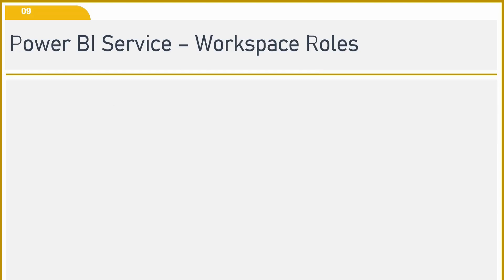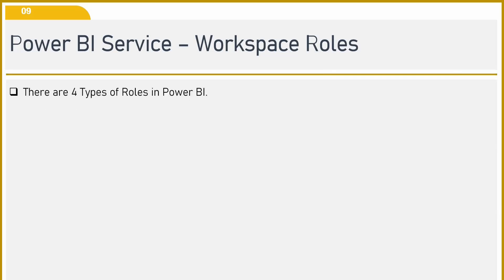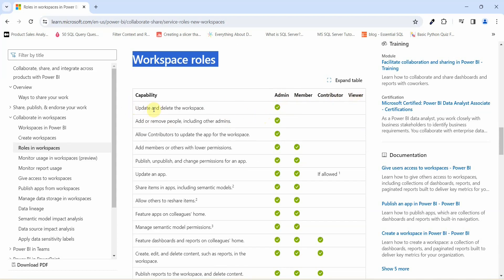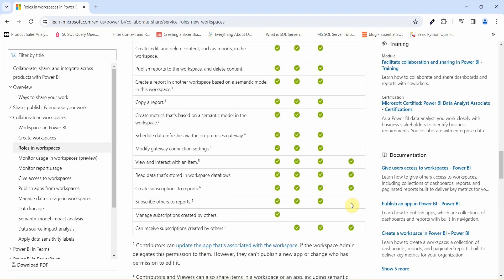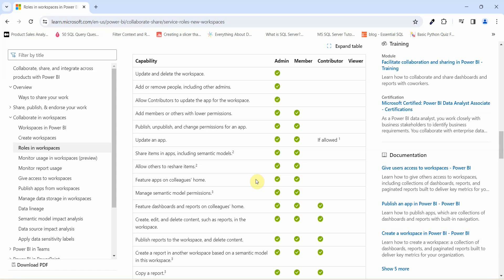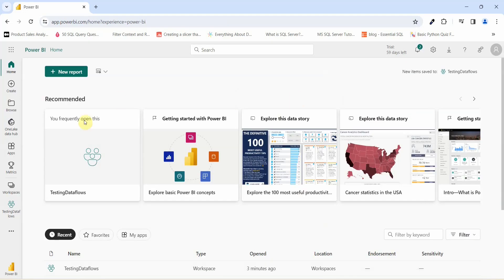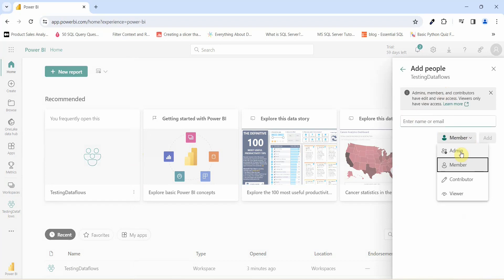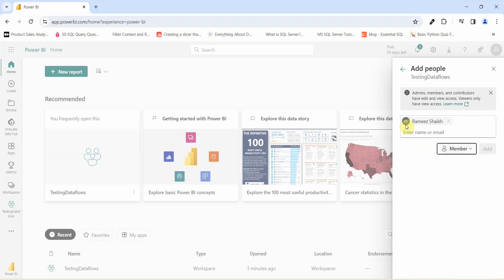Workspace Roles (Admin / Member / Contributor / Viewer) in Power BI Service||2024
In this video we will see ROLES in Power bi Service.